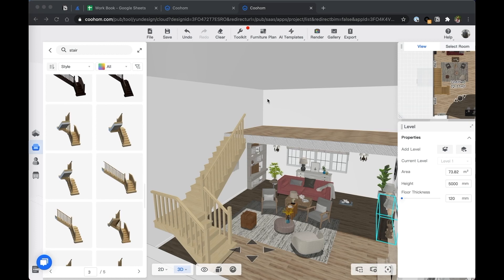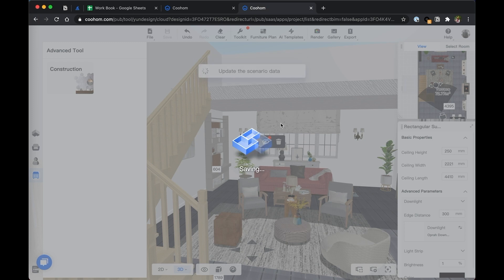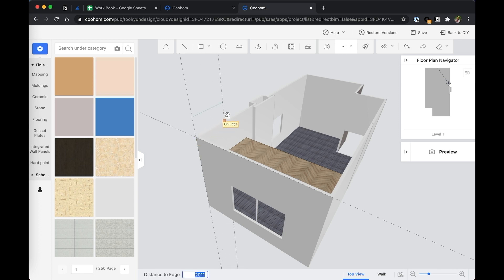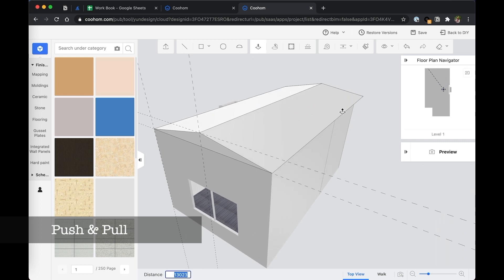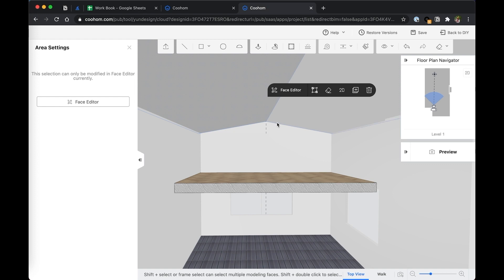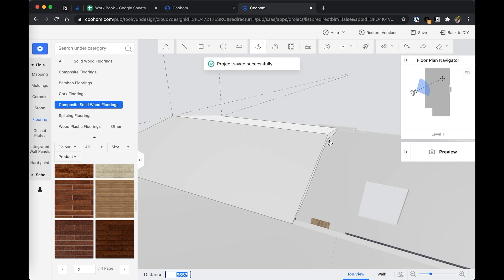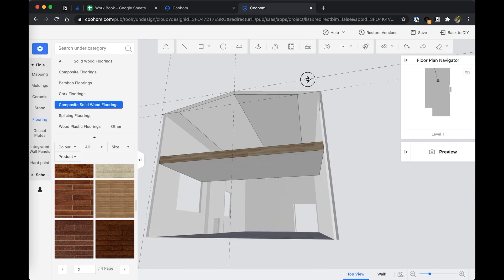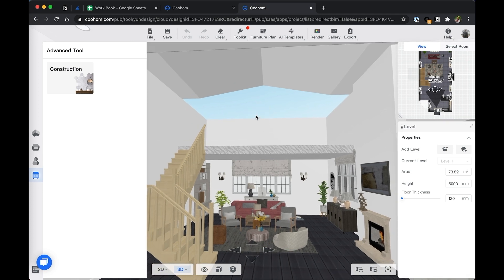Tips & Tricks | Let's explore Exterior Modeling - Part 1 | Create Gabled Roof